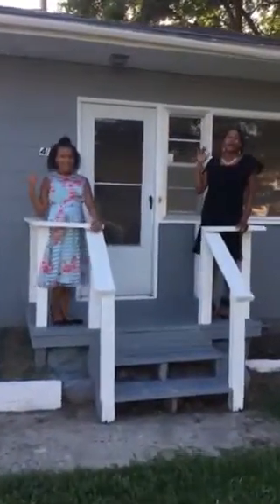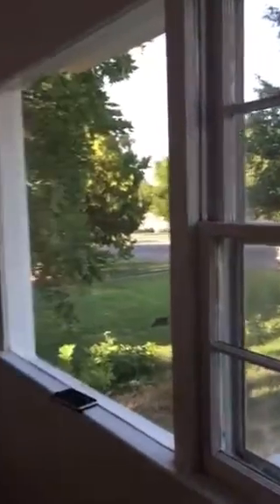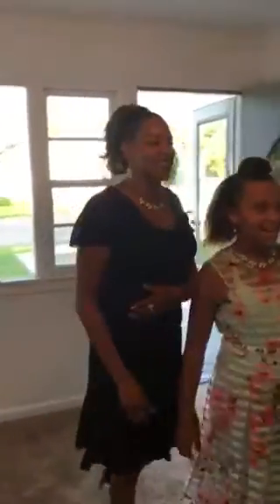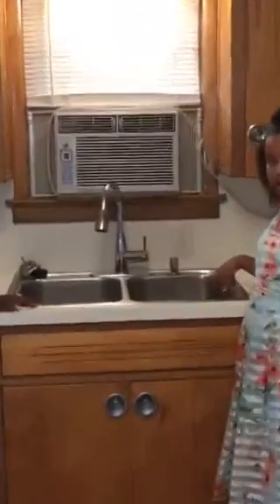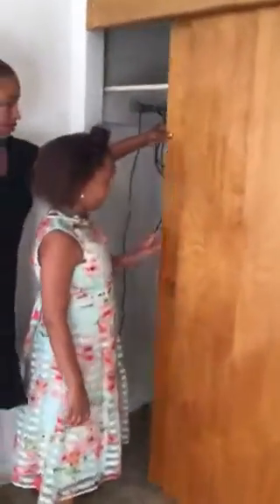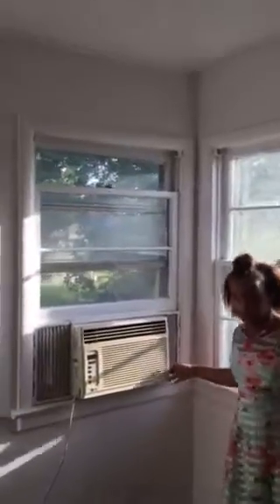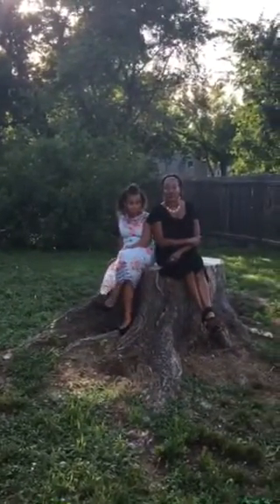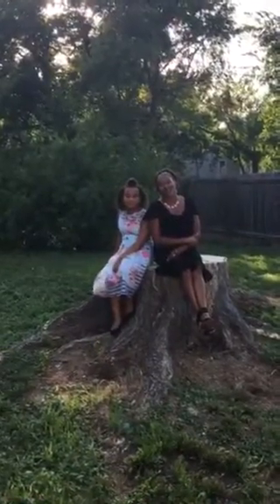Turn Key Ready, 417 N Fifth St Hill City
Remodeled Bungalow Ranch
Remodeled Bungalow Ranch This newly remodeled 2bdrm. 1bth. 740 sq.ft house is the perfect starter, retirement, vacation home or hunters retreat located at 417 N. 5th St Hill City, KS 67642. This home offers ALL NEW "Paint inside and out, carpet, ceramic tile, linoleum, plumbing (kitchen & bath), electronic garage with 2 openers. The biggest feature are the USB ports combined with the plugs in the walls located in both bedrooms and living room so you'll be able to plug in phones,tablets,computers etc. without an adapter. Agent Owned